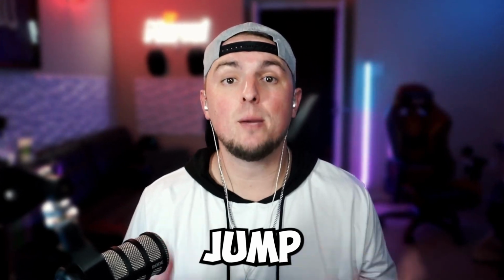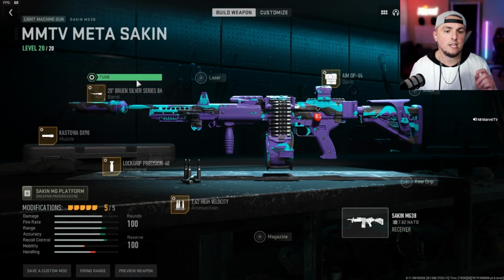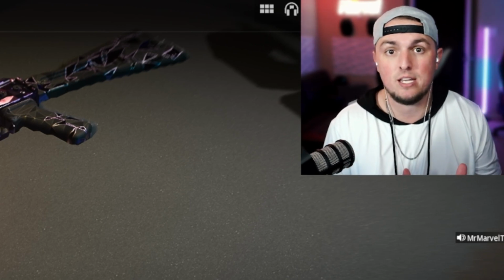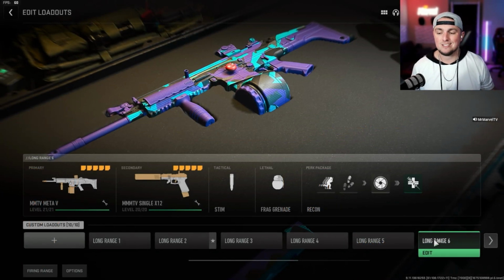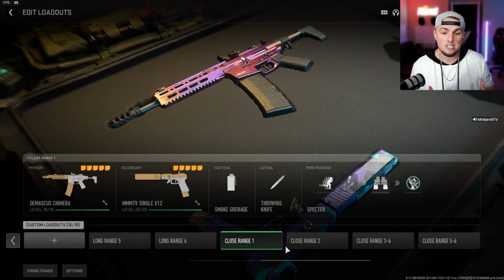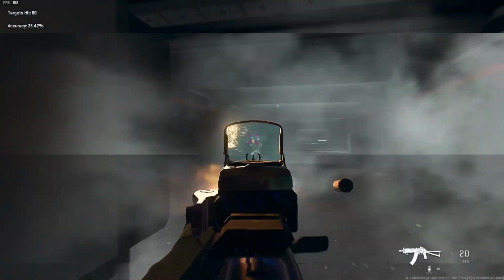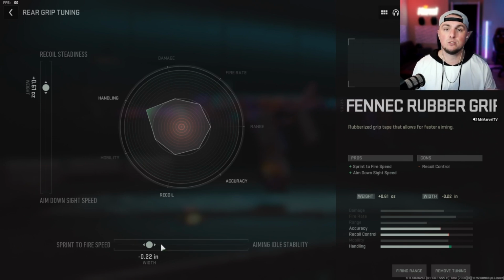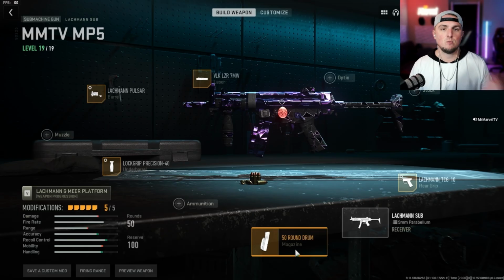Get READY for ASHIKA ISLAND (Warzone 2 TOP 10 Meta Loadouts)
Protect your eyes while gaming with Gamer Advantage! SAVE 10% by using CODE “MARVELFAM” or Just

Description tags boi: mrmarveltv,warzone 2,warzone 2.0,modern warfare 2,cod warzone 2,modern warfare ii,cod mw2,cod mwii,whosimmortal,warzone 2 best loadouts,warzone 2 best loadout,warzone 2 meta loadouts,warzone 2 meta loadout,warzone 2 best attachments,warzone 2 best underbarrel,warzone 2 best underbarrel for recoil,warzone 2 lowest recoil,warzone 2 lowest recoil gun,warzone 2 meta,warzone 2.0 meta,best loadouts warzone 2,best setups warzone 2,warzone 2 kastov 762 loadout,dmz,cod,mw2,